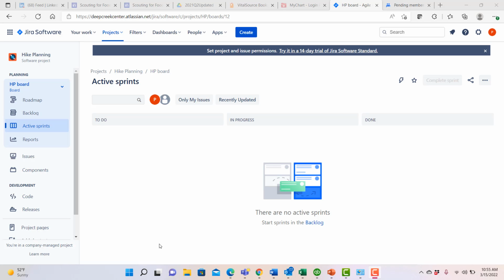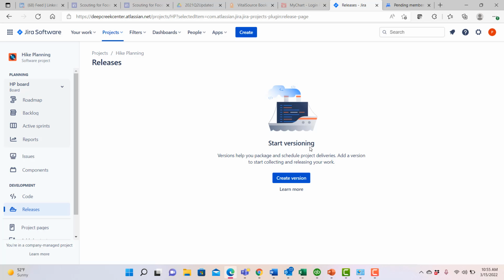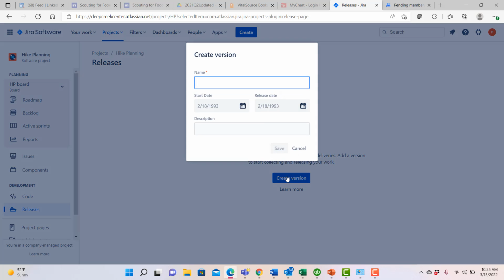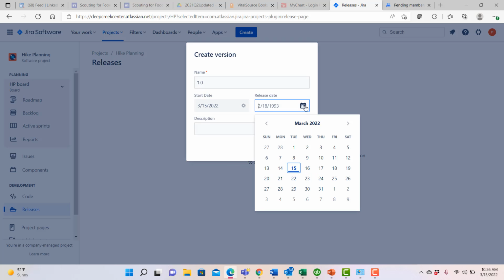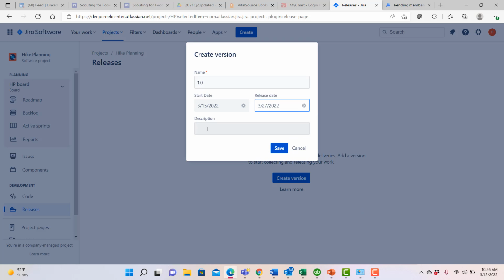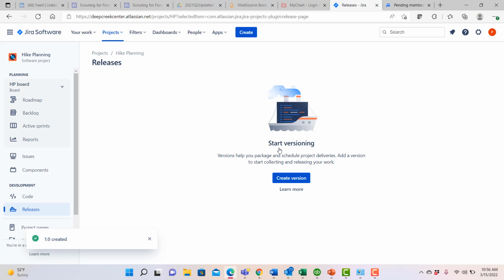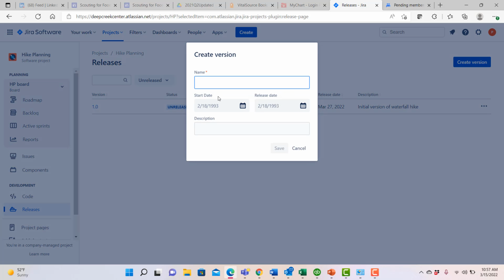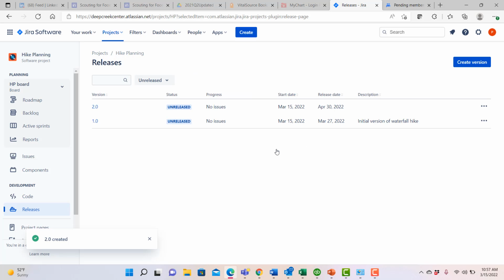Planning Releases in Jira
You’ll use the Releases capability to plan for at least your first release of your solution.

Later on, especially if you plan is to deliver many subsequent releases, it will be helpful to track which capabilities are provided (or bugs fixed!) in which release.

Learn even more with our 2022 Jira Software Tutorial

🧭 In this Jira Software tutorial, we will describe how companies can use tools like Jira Software to map their own journeys to digital business success.

Jira Software - Your Compass to Better Projects! 🧭
Get ready to set out on your Jira journey!

You are the expert in your industry. We're the experts in technical training. Our world-class instructors offer training for a multitude of industries.

Web Age Solutions is an IT training company serving large-scale enterprise clients including Fortune 500 companies.

💻 We maximize your training ROI while minimizing time away from work with multiple training options. Web Age Solutions has been in business for 23 Years and worked with 8,503 satisfied clients delivering 201,230 trainings so far.

We support your team with a range of trusted learning solutions Reach out for more about how we can help meet your training goals

📧 Since 1999, Web Age Solutions has been committed to helping our clients thrive. Whether that’s through off-the-shelf courses or fully customized programs, we tailor our offerings to meet client needs. As a result, we’ve had the privilege of working with some of the biggest names in business in a range of industries, including TELUS, Nokia, UPS, and Comcast. Serving clients throughout North America, Africa, Australia, Europe, and the Middle East, we offer flexibility, ease, and peace of mind.

Fundamentals